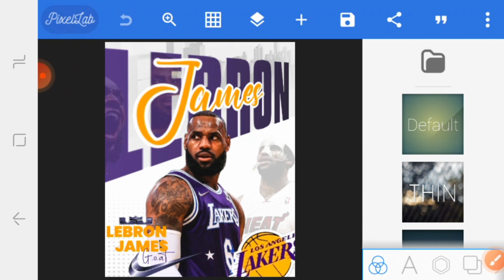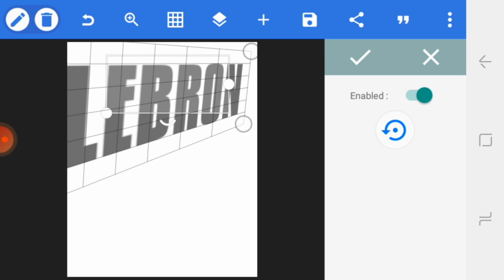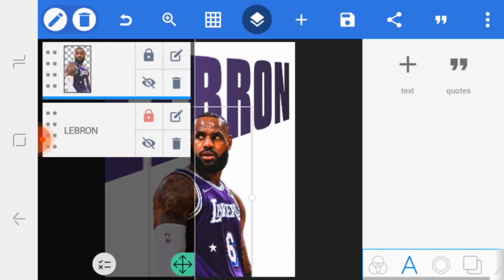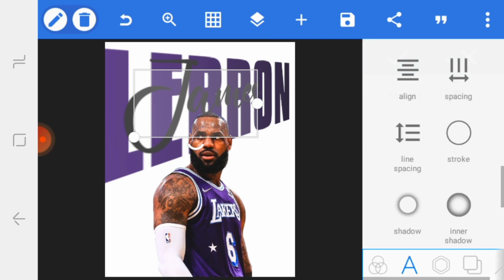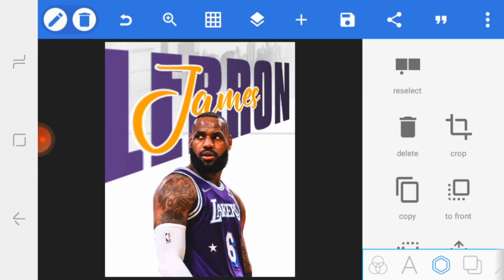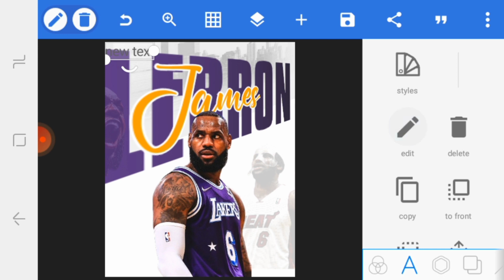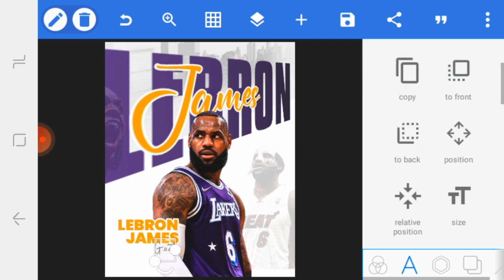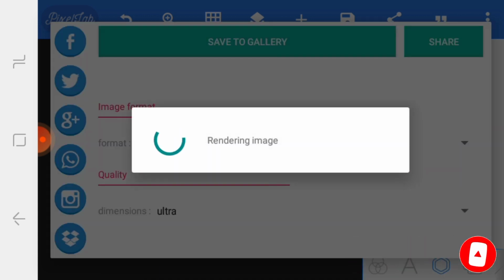Basketball Sport Poster Design In pixellab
In this new pixellab tutorial I would teach you how You can make a compelling basketball Design on pixellab , it's very explanatory but if any hassle should be dropped in the comment section